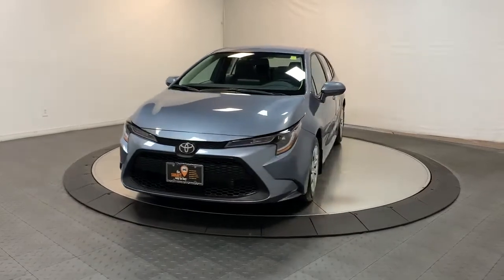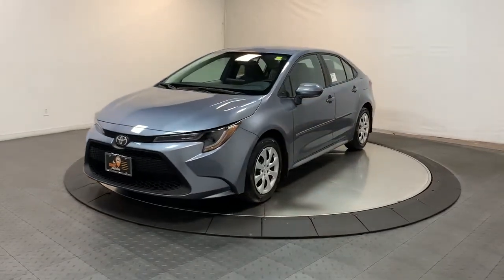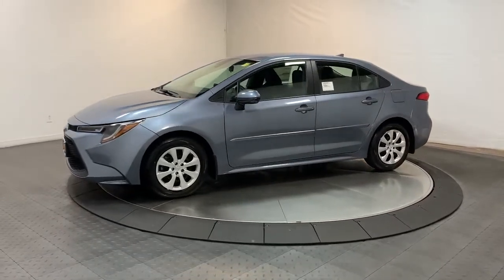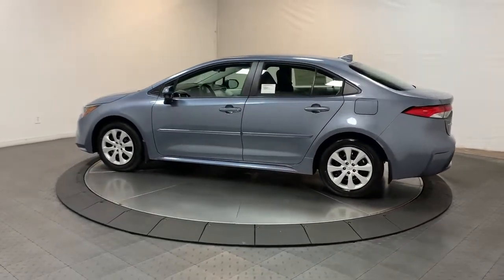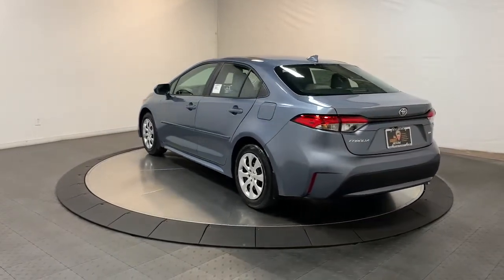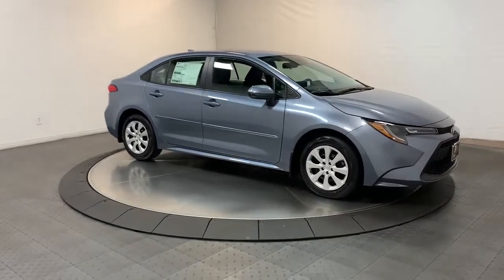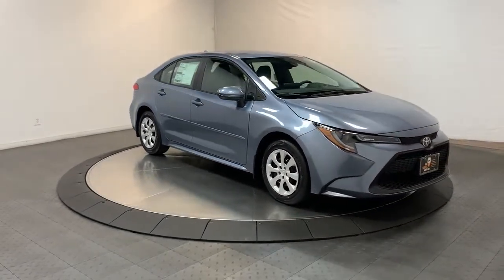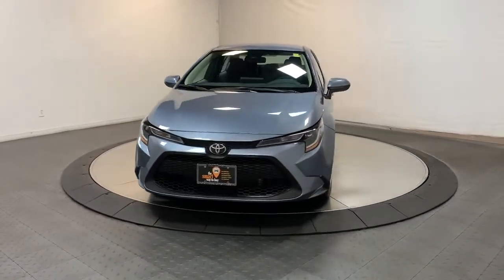2022 Toyota Corolla Hillside, Newark, Union, Elizabeth, Springfield, NJ 222018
New 2022 Toyota Corolla LE available in Hillside, New Jersey at Route 22 Toyota. Servicing the Newark, Union, Elizabeth, Springfield, NJ area.

Celestite 2022 Toyota Corolla LE FWD CVT 1.8L I4 DOHC 16VbrbrSMART WAY! Are you tired of hidden fees and bogus rates ruining your search process? Now theres a way to avoid all of the nonsense. Introducing the smart way to buy from Route 22 Autos. The advantages of the smart way to buy are endless. There is no pressure throughout your search. You can finally feel at ease when purchasing a car. Since there are no hidden fees there are no The surprises or gimmicks revealed when you finally make a decision. Route 22 Autos salespeople are direct and value your time so there is no back and forth or confusion. They know its necessary for you to feel comfortable during the buying process and want to be trusted. The smart way to buy is smart for a reason. The team at Route 22 Autos does Internet research every day to discover the right price for you. They make sure to look at competitors pricing and numbers from industry experts so you can feel confident that youre getting the best offer possible. The main factors that contribute to your final cost are market value product availability days supply in the market and the product age color and equipment. Its easy to feel secure with the smart way to buy Thank you for visiting another one of Route 22 Toyotas online listings! Recent Arrival! 30/38 City/Highway MPG
Wheels: 16 Wide Vent Steel|Premium Fabric Seat Trim|Radio: Audio|Blackout Emblem Overlays (TMS)|Carpet Mat Package (TMS)|Door Edge Guards (TMS)|4-Wheel Disc Brakes|6 Speakers|Air Conditioning|Electronic Stability Control|Front Bucket Seats|Front Center Armrest|Tachometer|ABS brakes|Automatic temperature control|Brake assist|Bumpers: body-color|Delay-off headlights|Driver door bin|Driver vanity mirror|Dual front impact airbags|Dual front side impact airbags|Four wheel independent suspension|Front anti-roll bar|Front reading lights|Fully automatic headlights|Illuminated entry|Knee airbag|Low tire pressure warning|Occupant sensing airbag|Outside temperature display|Overhead airbag|Panic alarm|Passenger door bin|Passenger vanity mirror|Power door mirrors|Power steering|Power windows|Radio data system|Rear anti-roll bar|Rear seat center armrest|Rear side impact airbag|Rear window defroster|Remote keyless entry|Security system|Speed control|Split folding rear seat|Steering wheel mounted audio controls|Telescoping steering wheel|Tilt steering wheel|Traction control|Trip computer|Variably intermittent wipers|AM/FM radio: SiriusXM|Exterior Parking Camera Rear|Auto High-beam Headlights|Emergency communication system: Safety Connect with 1-year trial|Apple CarPlay/Android Auto|Pedestrian detection: prevention